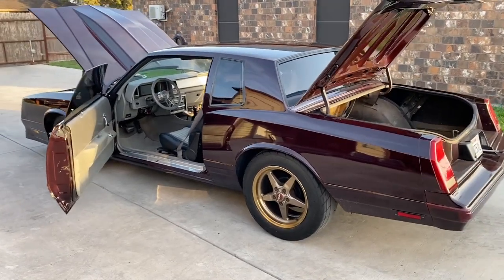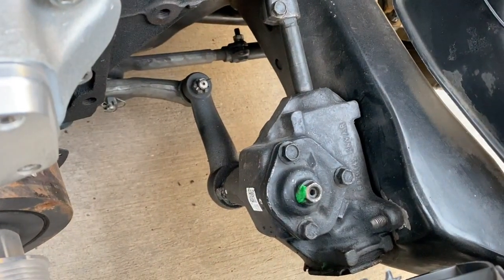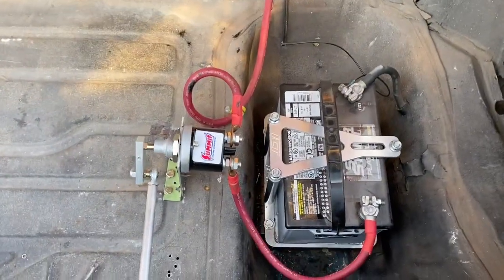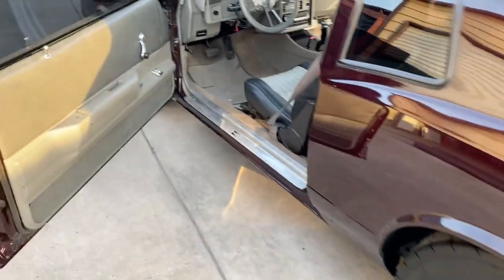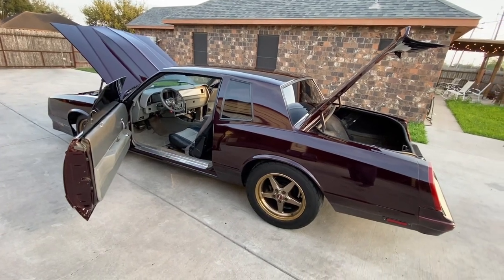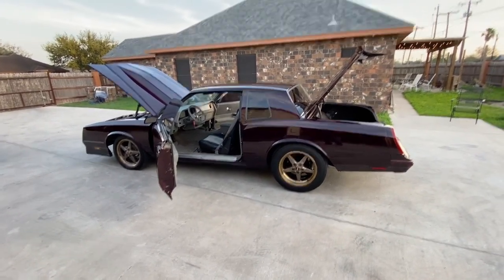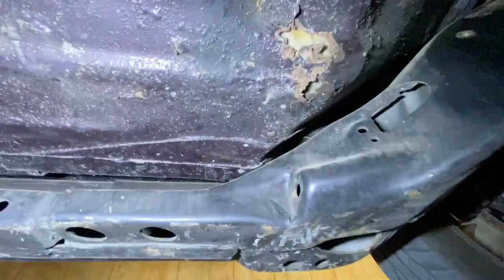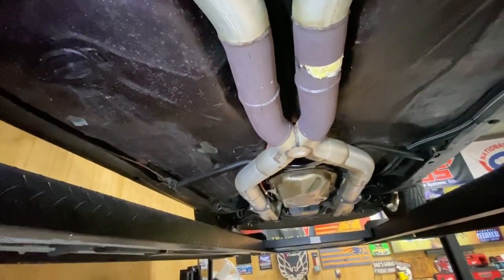For Sale: Kamikaze Chris’s Street Outlaws Monte Carlo Super Sport **SOLD**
Break down video of Kamikaze Chris’s Super Sport Monte Carlo. HMU on Instagram if interested - @texasdragracing